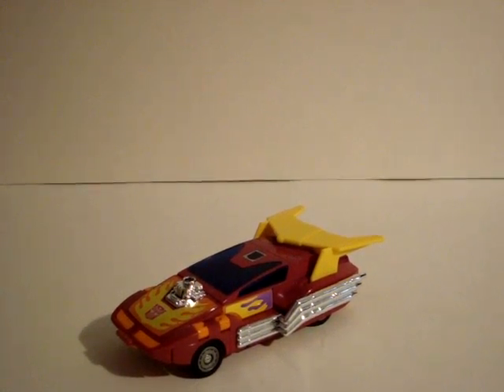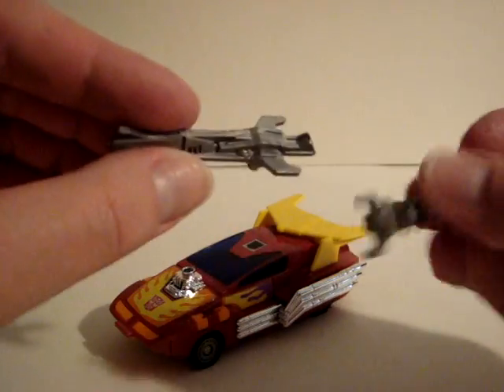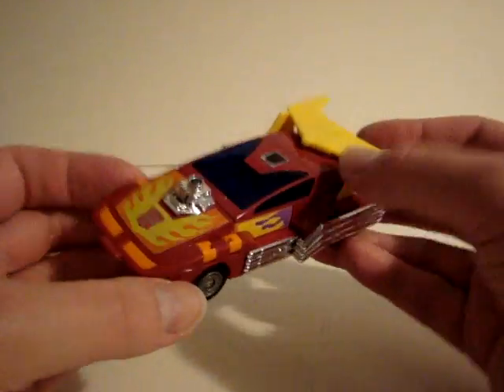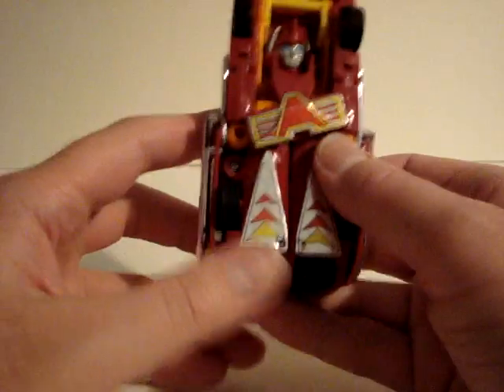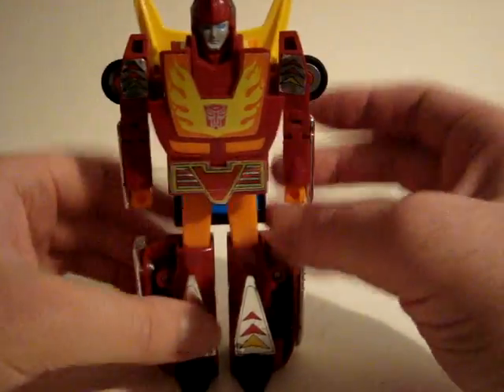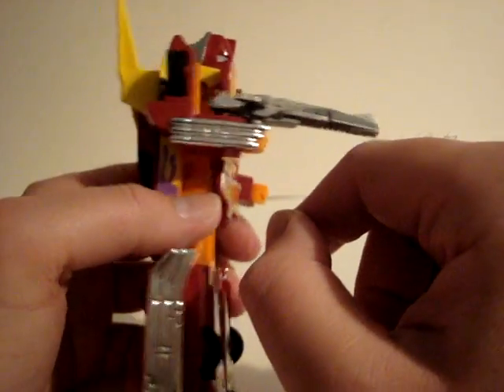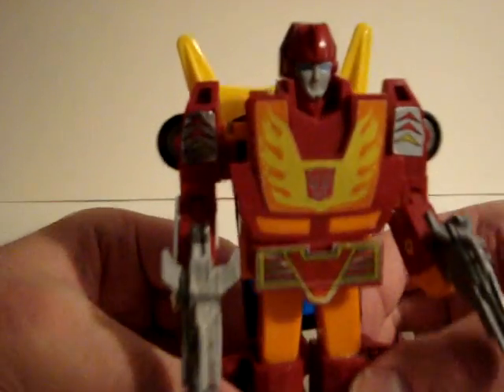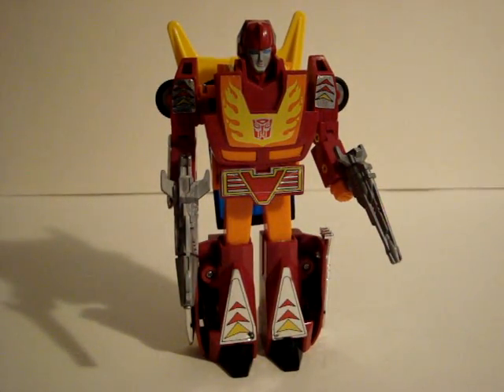Hasbro Transformers Hotrod Generation 1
Toy review. Learn about Autobot Hotrod.